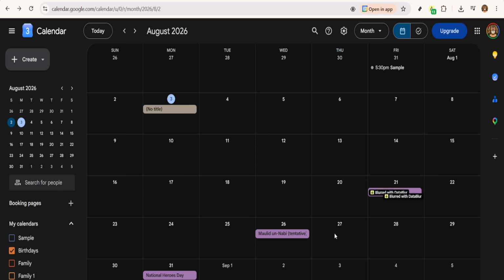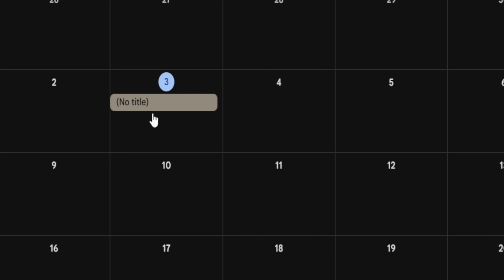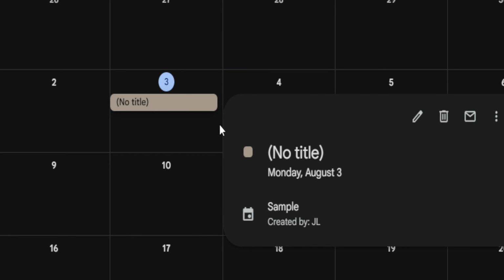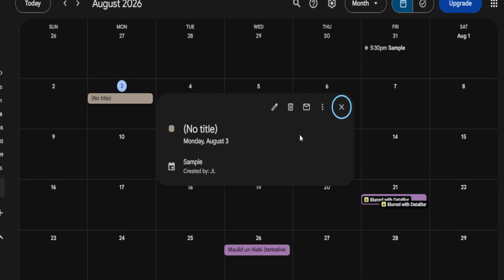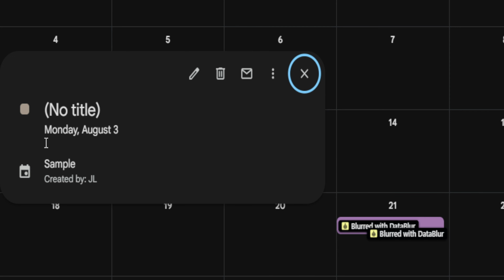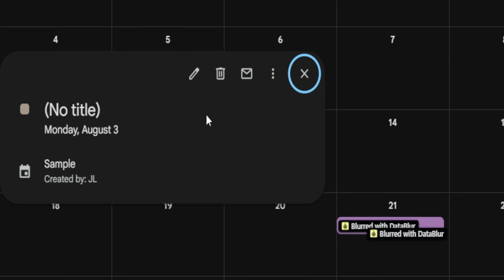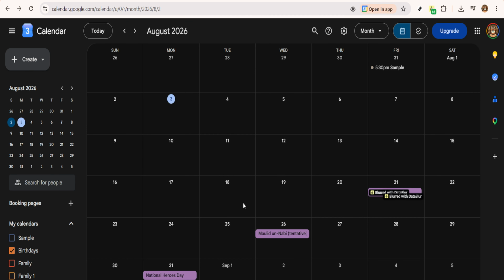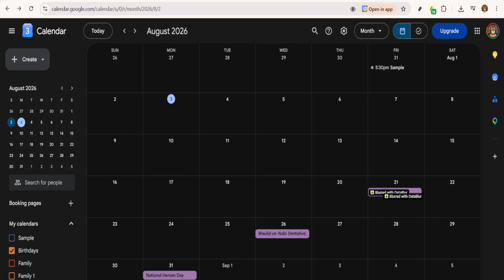How to Cancel Meetings in Google Calendar (2026) | Step-by-Step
Learn how to cancel meetings in Google Calendar quickly and correctly without leaving guests confused or uninformed. This tutorial walks you through canceling both single events and recurring meetings, how to notify attendees automatically, and how to avoid common mistakes like deleting instead of canceling. Whether you're managing a packed schedule or just need to remove a one-off call, this updated method works with the current Google Calendar interface. You'll also learn when to delete vs. cancel and how to add a cancellation message for your guests. This is the most straightforward approach available right now. Follow along and get it done in minutes.